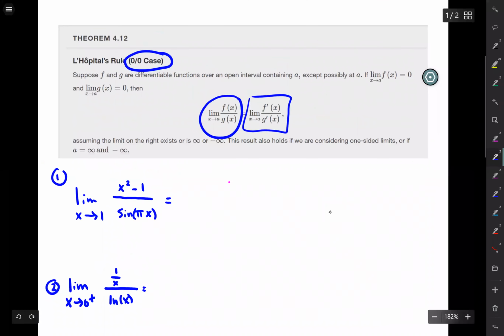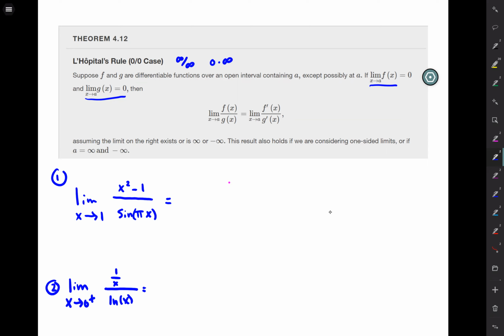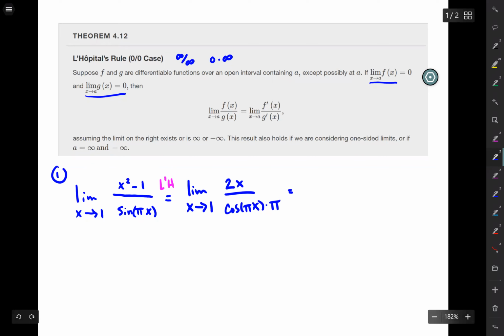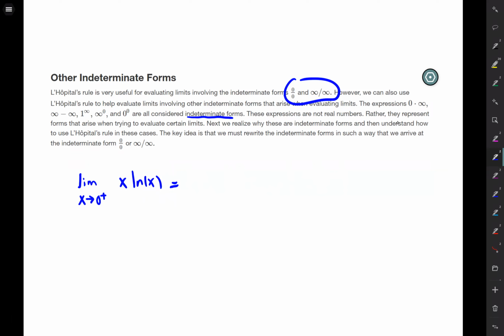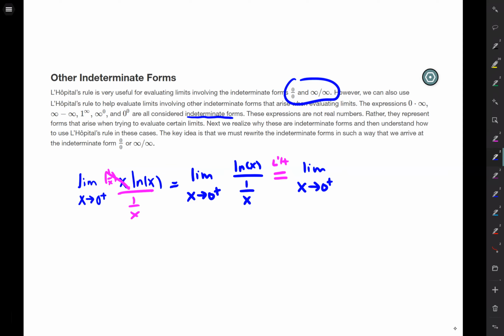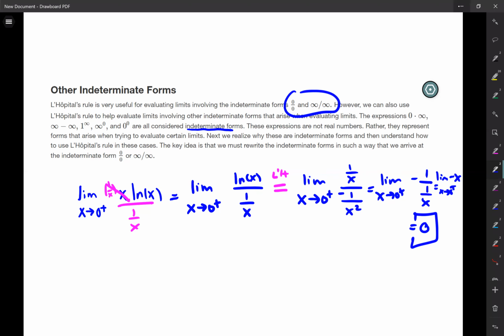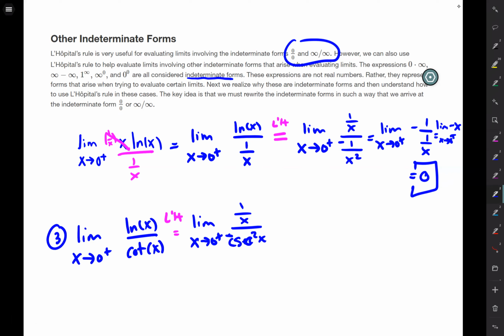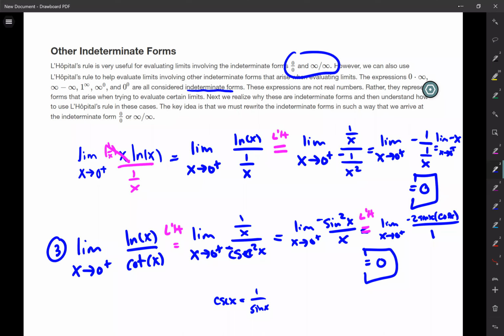4.8 - L'Hopitals Rule- Fall 2020 - Calculus I - FGCU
Short introduct to L'Hopital's Rule